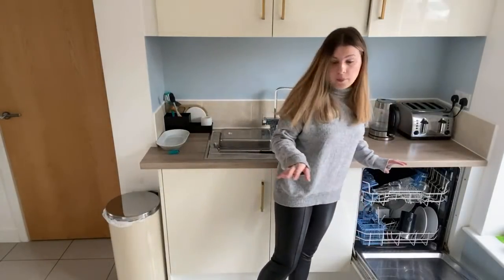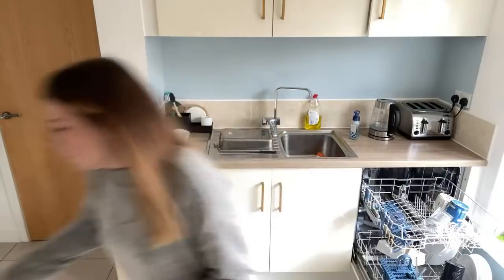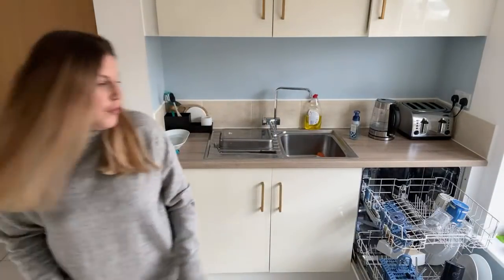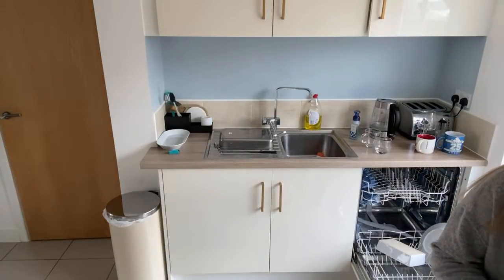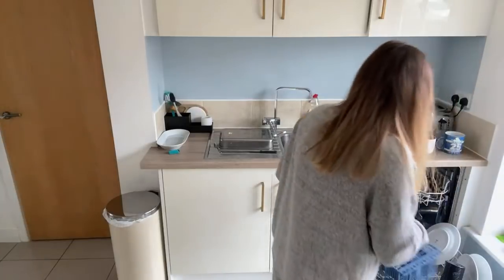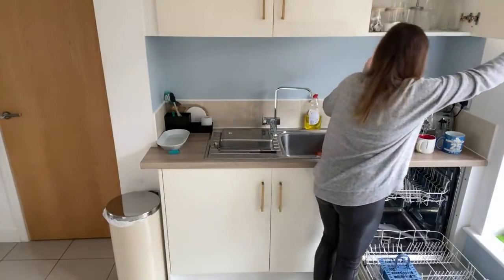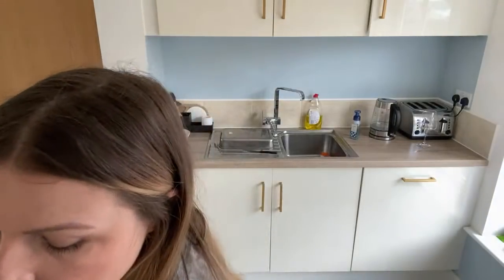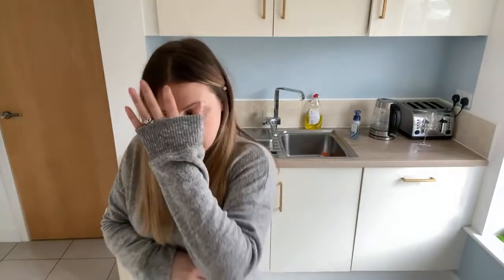CHAT - Harry + Meghan, Coffee Making + Kitchen Cleaning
Welcome!